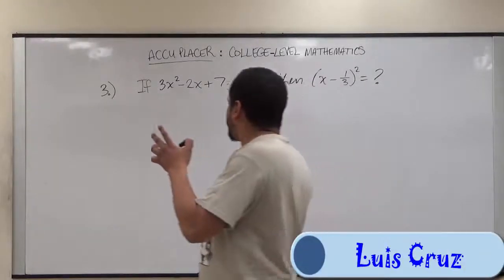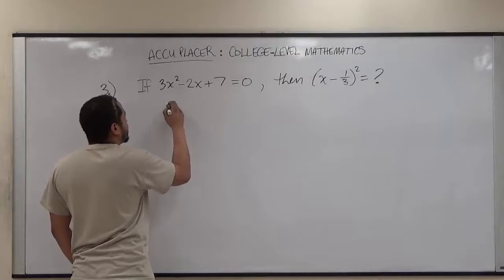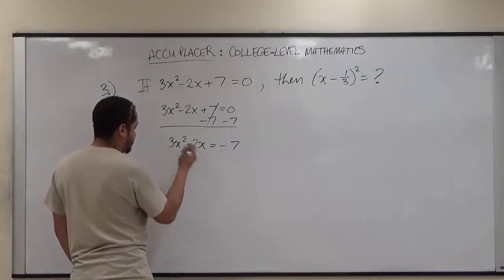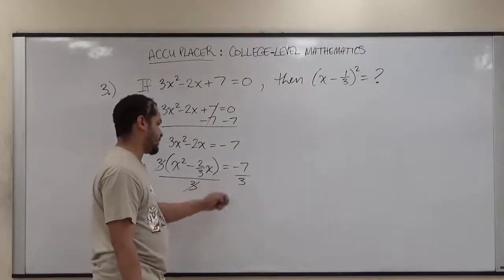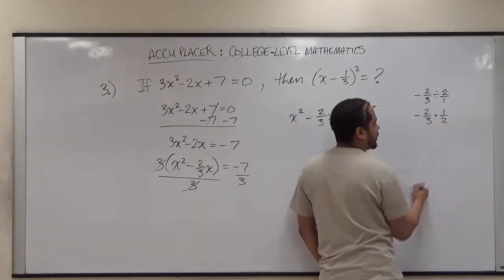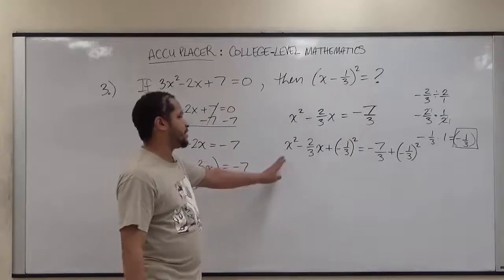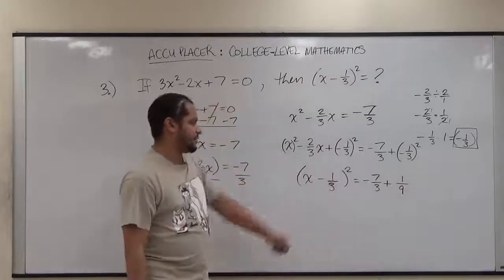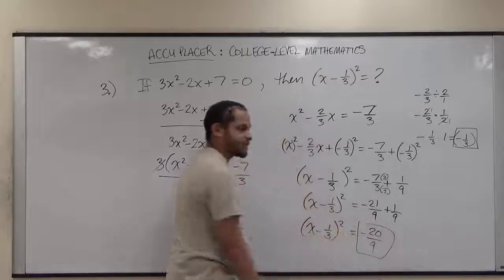CUNY Accuplacer Sample Exam Problem #3 Solution - BMCC MAT56/206 Exemption Exam